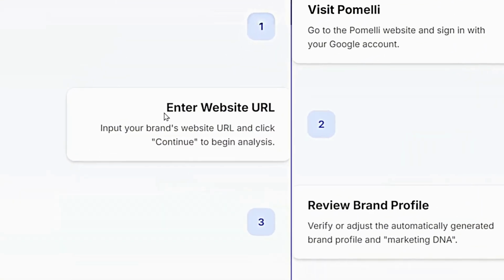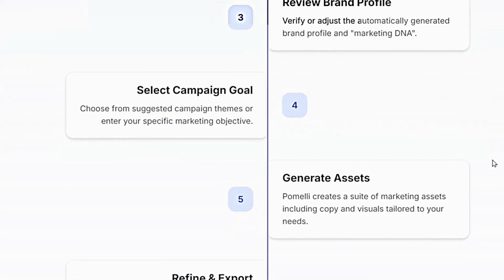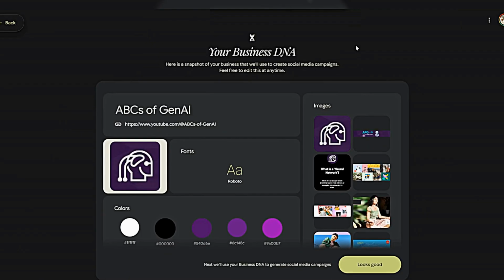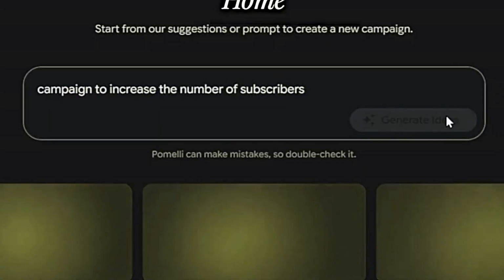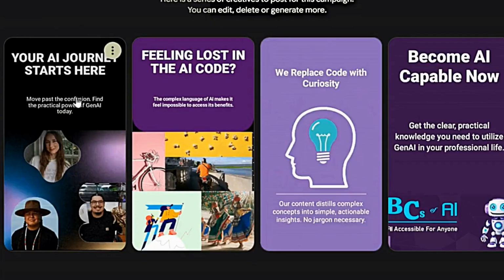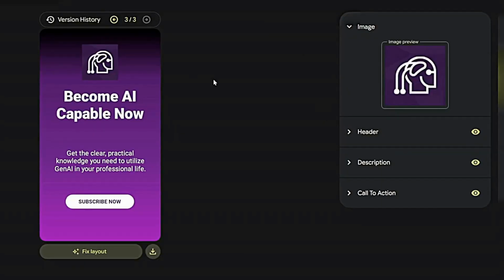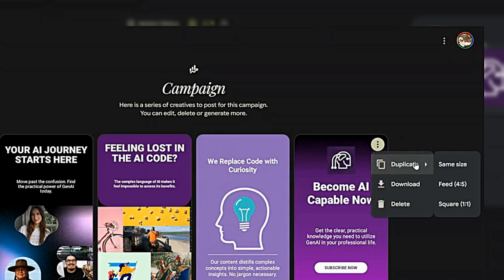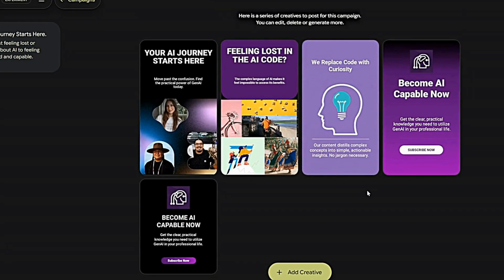Secret Google AI Tool: Pomelli Tutorial for YouTube Marketing Campaigns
Many thanks

Stop guessing in your YouTube marketing!

There is a secret Google AI tool that helps you plan and execute high-performing campaigns—and it’s called Pomelli. In this complete tutorial, I'll walk you through how to use this powerful tool to grow your channel using AI-driven insights.

🕒 Timestamps  (Jump Links):
00:00 Introduction- to Pomelli and its benefits for creators
00:48 Overview of how the tool works (Step-by-step guide)
01:51 Accessing the tool & The Critical "Account Trick" (Must Watch)
02:33 Entering your website to generate "Business DNA"
03:27 Reviewing and refining your brand profile (Fonts, colors, images)
04:06 Generating campaign ideas with prompts
04:41 Reviewing the generated social media posts
05:20 Editing the creatives (Changing images and layouts)
06:30 Resizing for different platforms (Feed vs. Stories) & Exporting
07:02 Demonstration: What happens if you use the wrong email address

Pomelli is a really good for content creators in every industry who want to use the latest generative AI technology to inform their marketing strategy. Whether you're running a campaign for a new product, a playlist, or just trying to maximize your views, this Google marketing tool is an essential part of the ABCs of GenAI toolkit.

🔗 Links:
Try Pomelli for yourself: